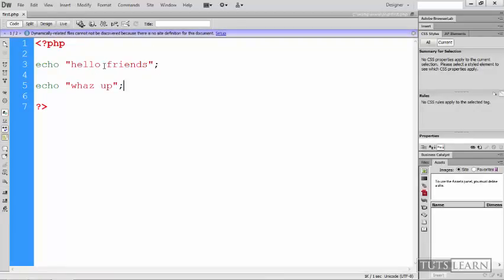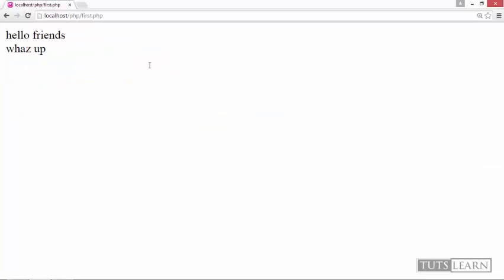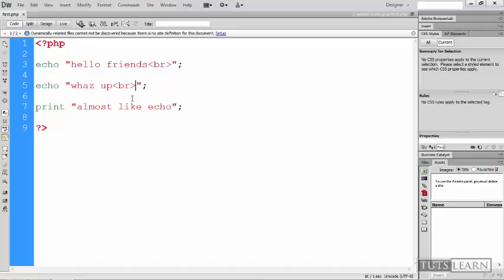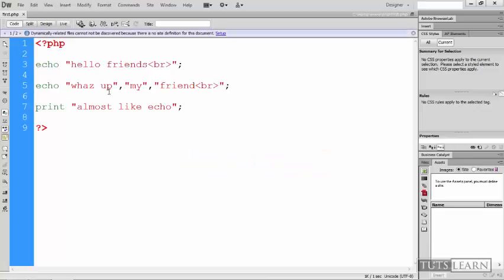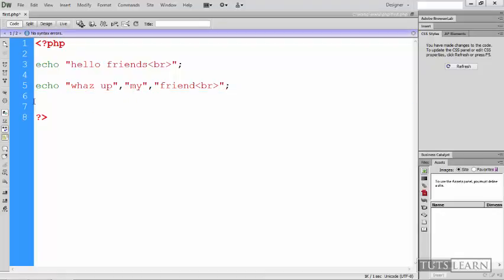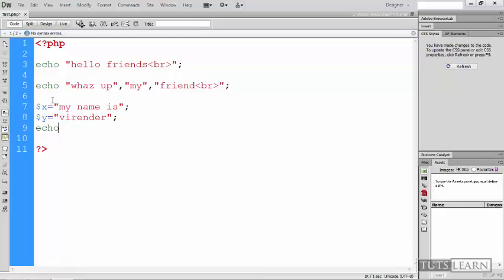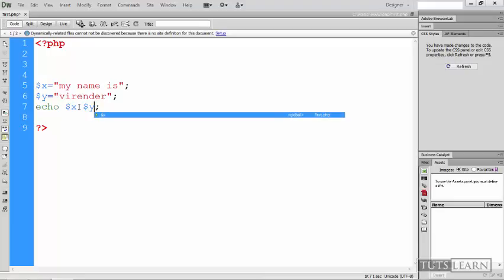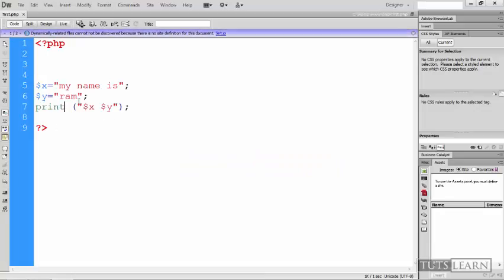Echo And Print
This video describes how to output your data in screen using Print and Echo function of PHP.